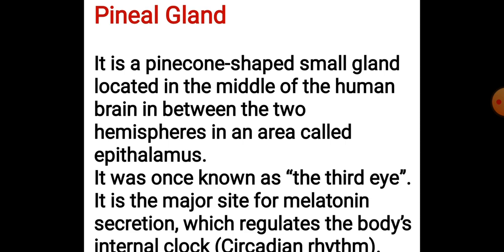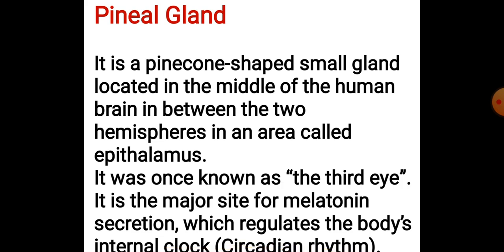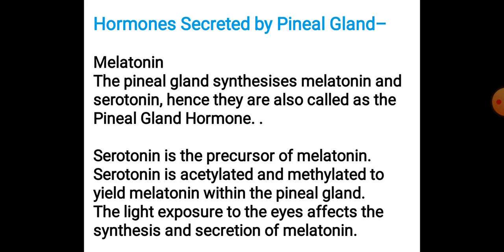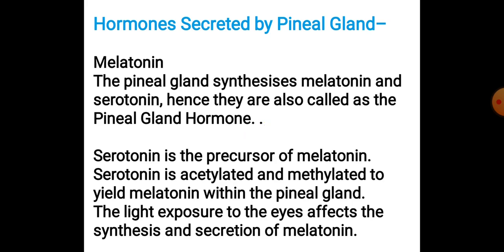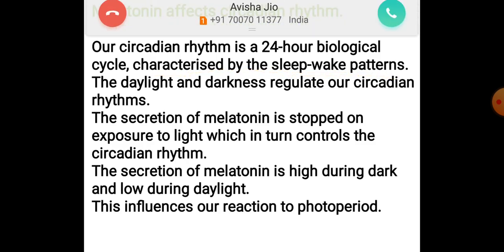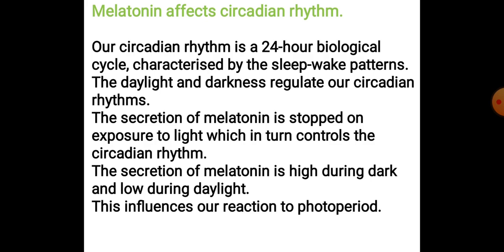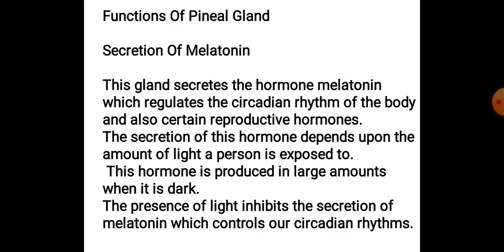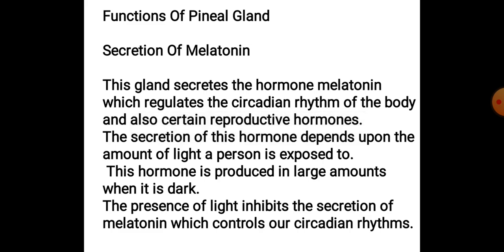Biology ll Chemical Control and Coordination ll Pineal Gland